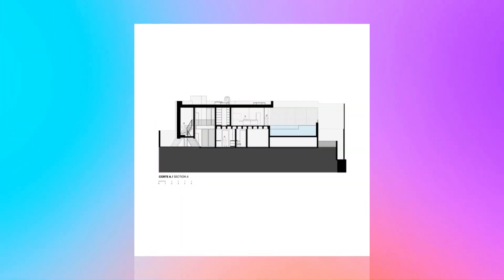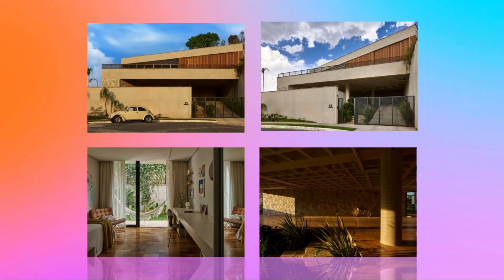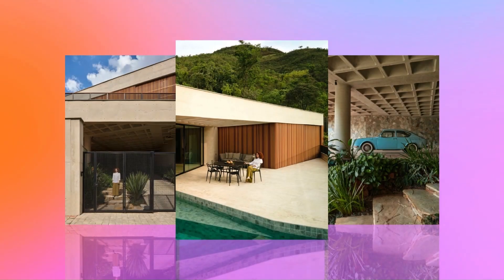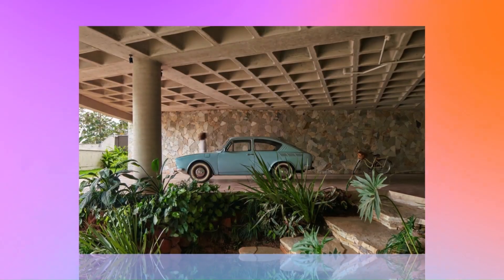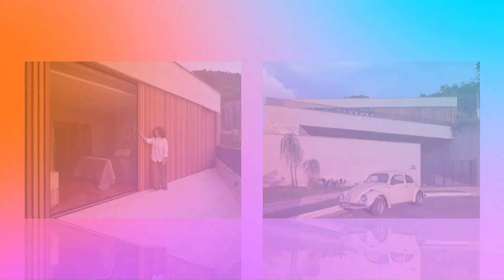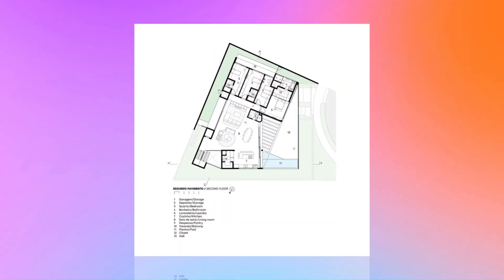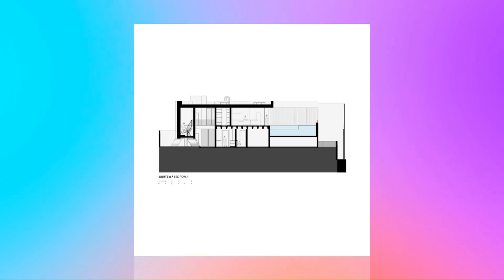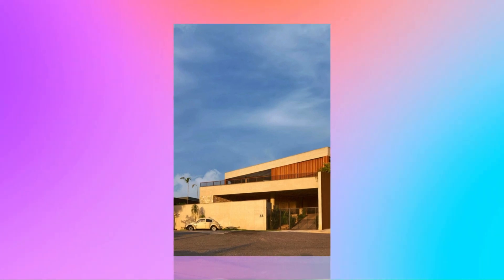Pratical House By Estúdio Zargos In BELO HORIZONTE, BRAZIL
Concise, cohesive, and coherent: these are the adjectives that synthesize the essence of Casa Prática. At the end of a dead-end street, surrounded by mountains and a green area, the building, located in Belo Horizonte, has a simplifying dynamic, both in terms of materiality and use.

Archi Studio

Architects: Estúdio Zargos
Area: 610 m²
Year: 2019
Photographs:Jomar Bragança
Production: Studio Tertúlia
Model: Stephanie Cabral
Architecture: Zargos Rodrigues, Frederico Rodrigues, Rodrigo Pereira, Ika Okamoto e Daniele Castro
Landscape Design: Rodrigo Pereira
Construction: Laso Engenharia
Structure: ESTcon Projetos de engenharia
Installations: Encad projetos
Lighting Design: Iluminar
City: Belo Horizonte
Country: Brazil